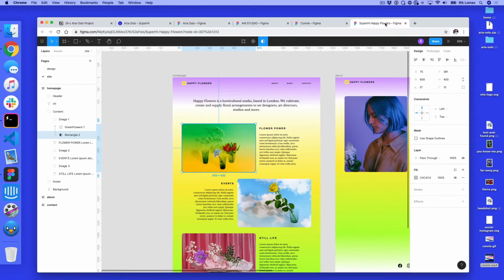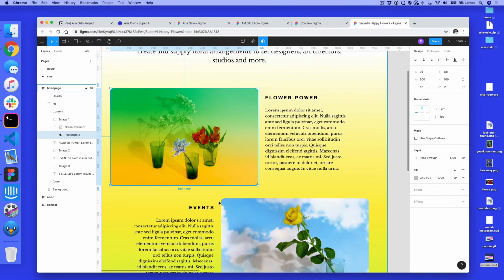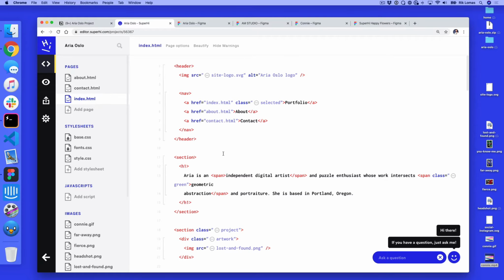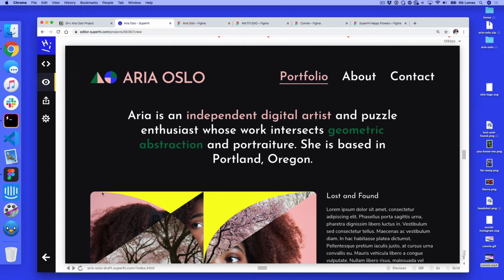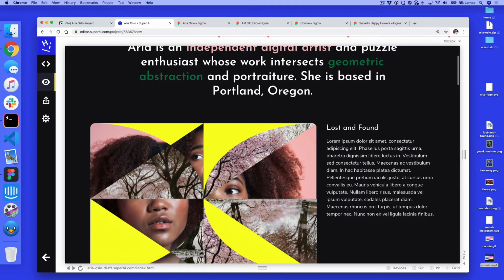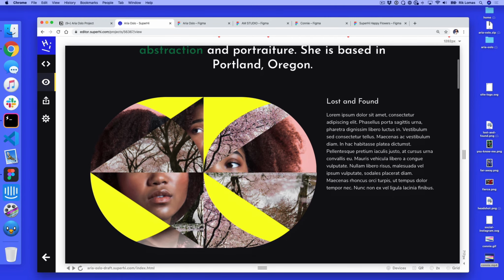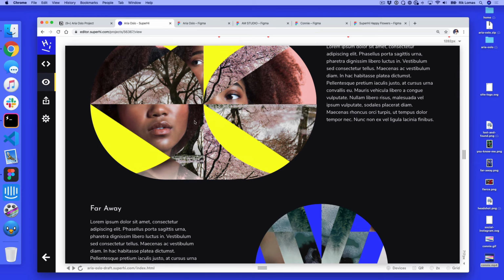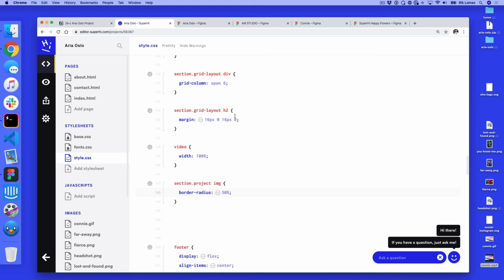PDC Lesson 4, Part 18 – Variation 7: border radius